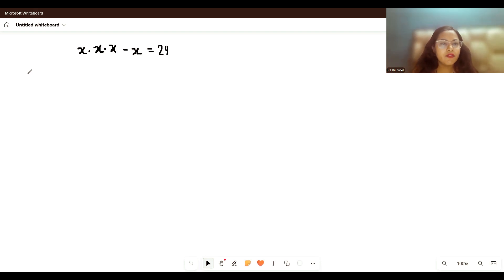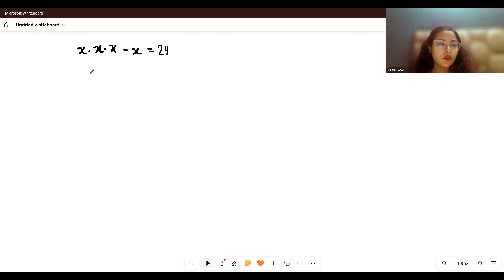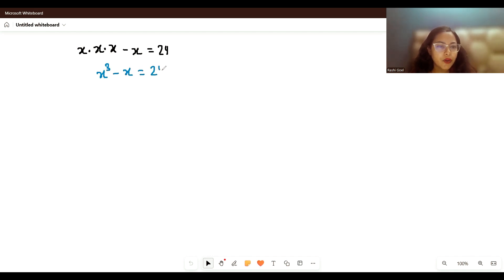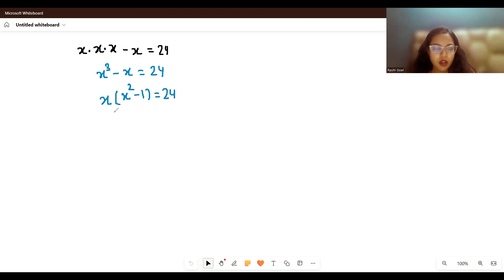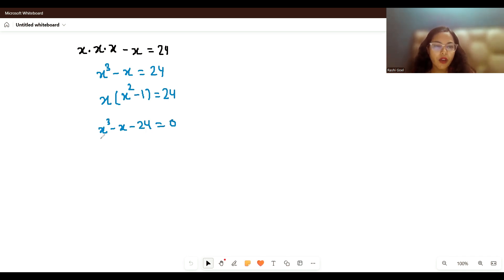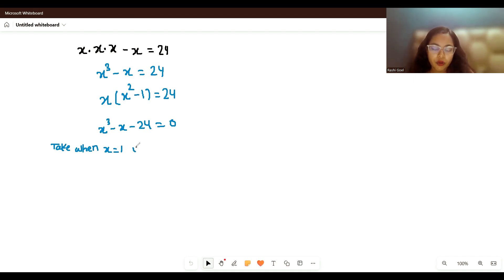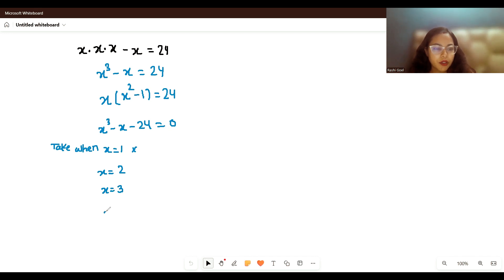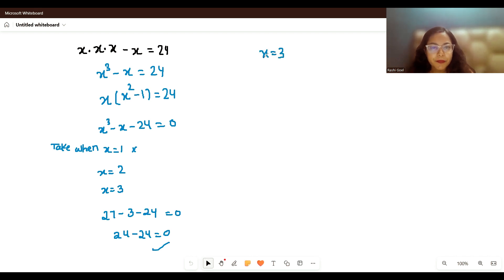IF x.x.x-x=24 then x=? | Math Olympiad Preparation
Can you Solve, IFx.x.x-x=24 then x=?| Math Olympiad Preparation

exponent
solving equations with exponents
solving exponents
differentiated education
exponent problem
calculating exponents
negative exponents
multiplying exponents
fractional exponents
dividing exponents
rational exponents
meaning of exponent
adding exponents
python exponential
simplifying exponents
exponent math
exponent 2
integral exponents
adding exponents with same base
exponentiate
negative fraction exponents
subtracting exponents
multiplying exponents with same base
exponent examples